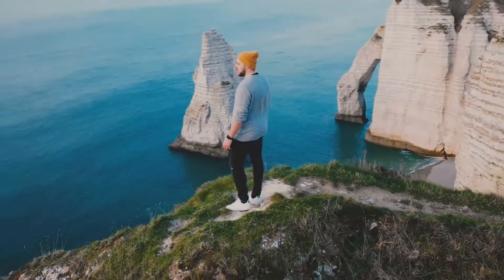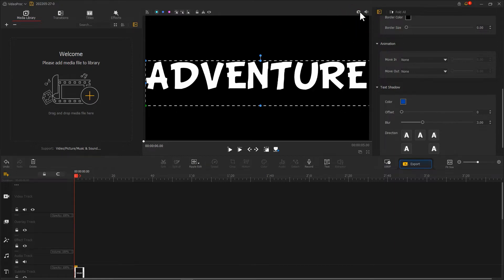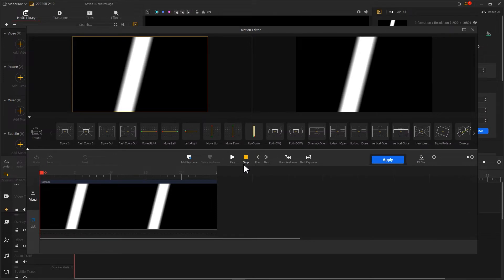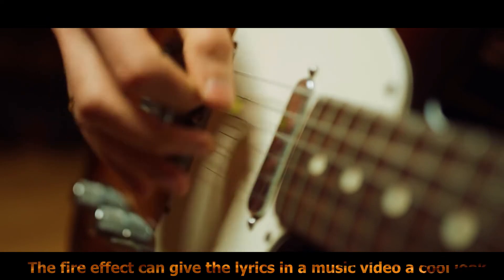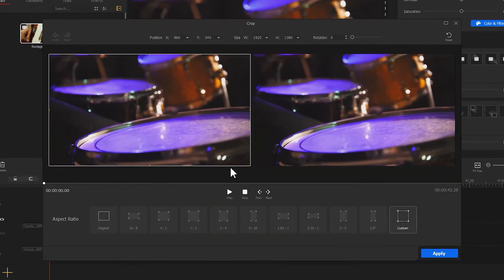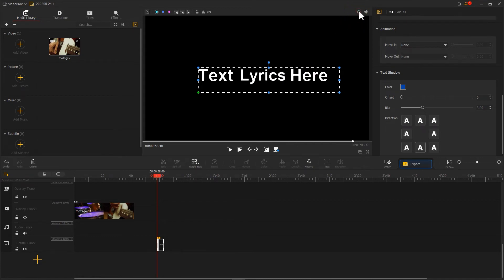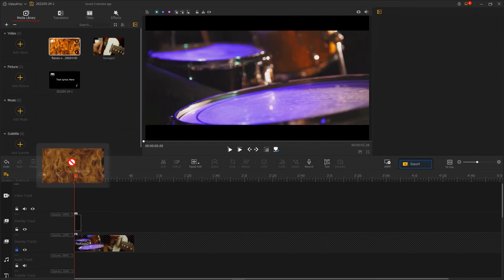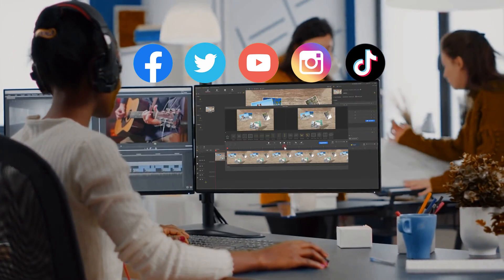Make 2 Cool Text Effects: Light Sweep & Fire Text Effect in ONE Minute | FREE VideoProc Vlogger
In this tutorial, we’re gonna show you how to create 2 cool animated text effects effortlessly.

1. Light sweep text effect. Add the sweeping light effect to your letters. It’s often used in the opening sequence of vlogs and YouTube videos.

2. Fire text effect. Engulf your letters in the burning flames. It’s commonly used in lyric videos and music videos for creating a cinematic atmosphere.

The video editor we use to create these 2 amazing text effects is VideoProc Vlogger. It’s 100% free but offers loads of useful editing toolkits for creating stunning content.

Timestamp:
00:00 Intro
00:22 Light sweep text effect
02:40 Fire text effect
05:15 Summarize